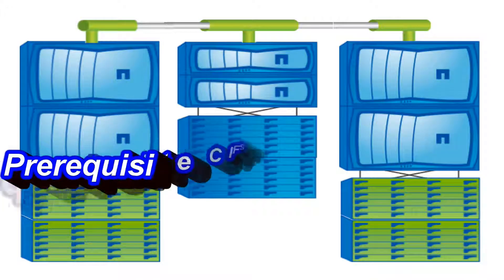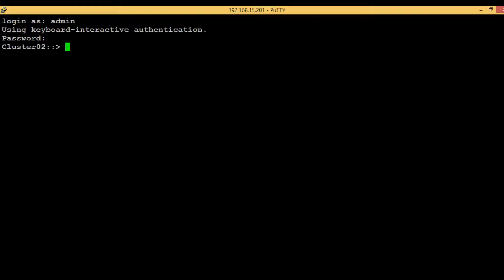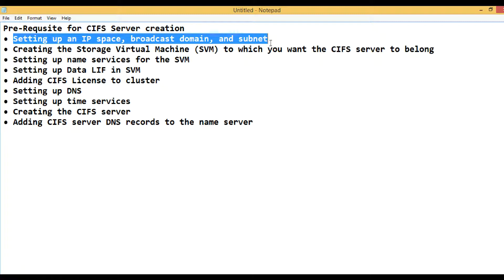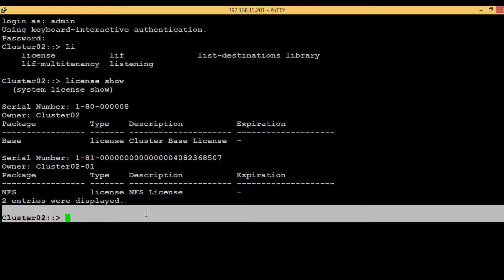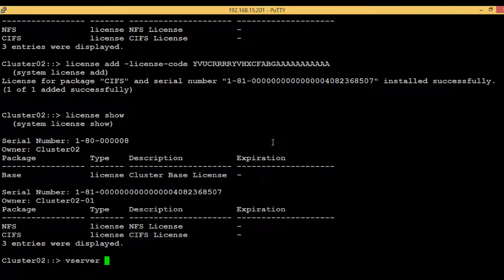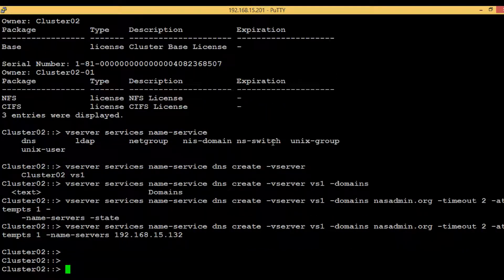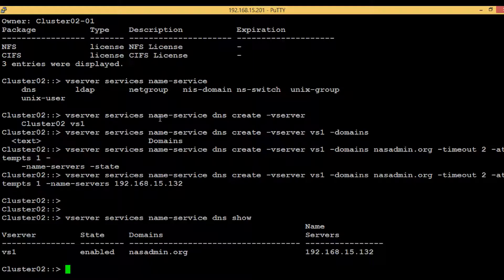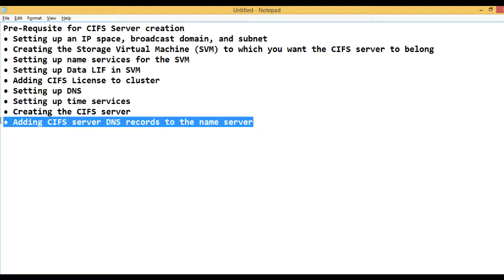Prerequisite For CIFS Server Creation In SVM - Cluster Mode Netapp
This video describes the prerequisite for CIFS server creation in a SVM cluster mode netapp. Before we create CIFS server in SVM cluster mode netapp, we need to complete some configuration task. Below are the step that we need to complete before we create CIFS server in SVM cluster mode netapp.

PreRequisite for CIFS Server creation in cluster mode netapp
• Setting up an IP space, broadcast domain, and subnet
• Creating the Storage Virtual Machine (SVM) to which you want the CIFS server to belong
• Setting up name services for the SVM
• Setting up Data LIF in SVM
• Adding CIFS License to cluster
• Setting up DNS
• Setting up time services
• Creating the CIFS server
• Adding CIFS server DNS records to the name server